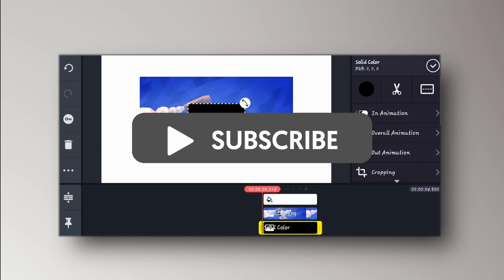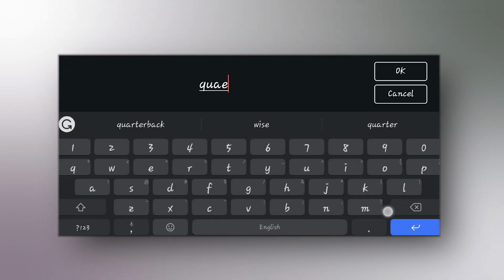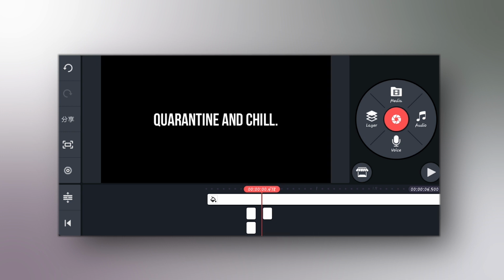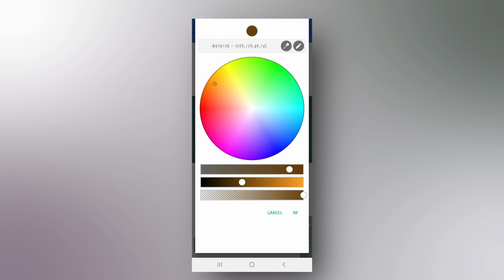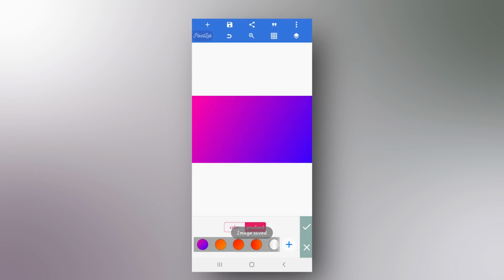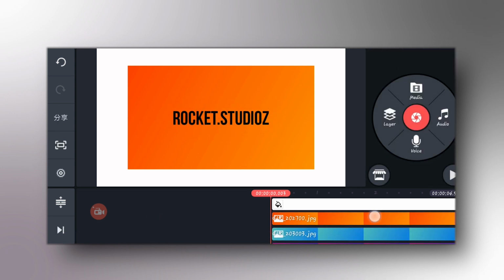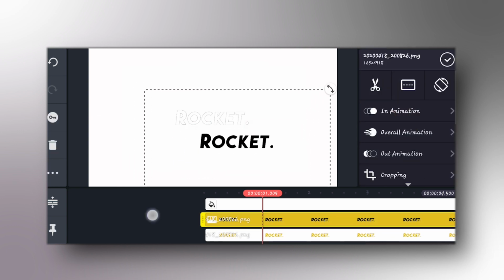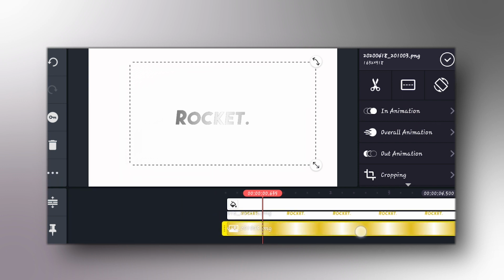Mobile editing [rS]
Ϝ⊙↳↳⊙ω⁣⁣
In this video I listed top 5 tricks in kinemaster along with pixellab, those 5 editing tips may be useful.these 5 tricks in kinemaster will give your video a nice look.And if you want to download the kinemaster pro app goto this site rexdl and download the pro apk.